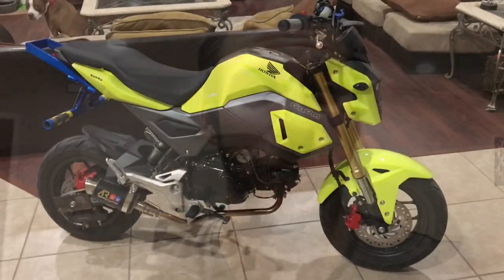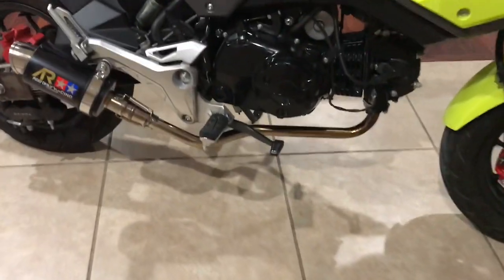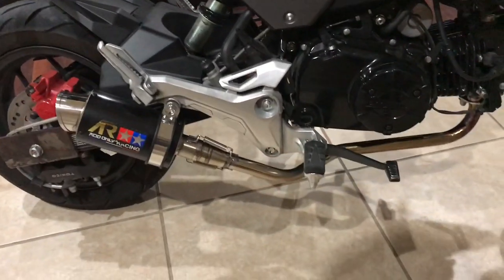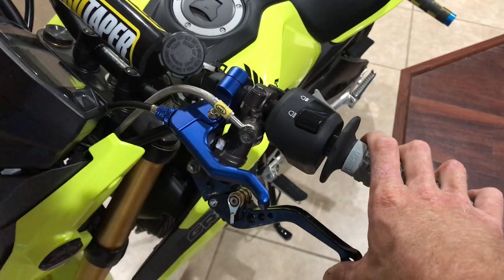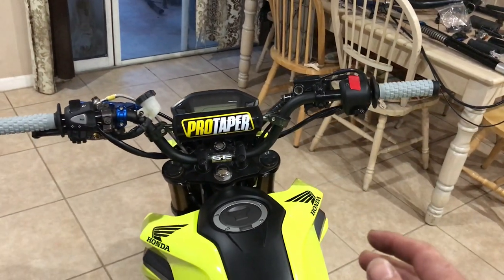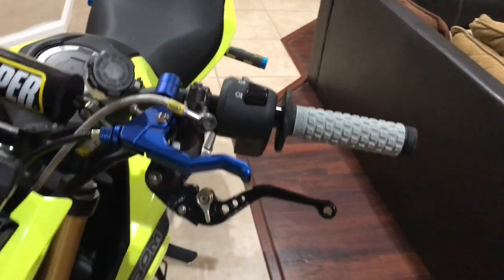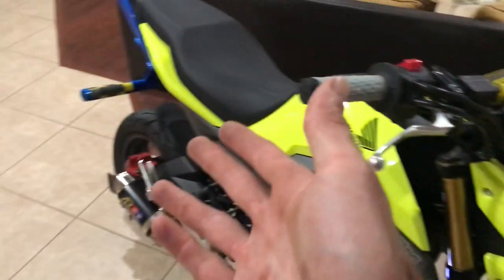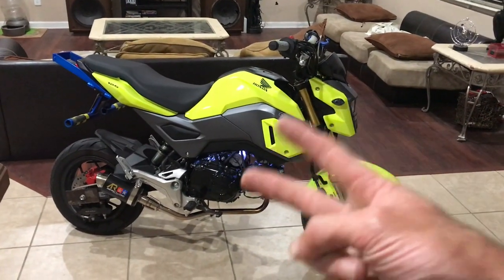2018 Honda Grom Upgrades you MUST HAVE!!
Hey everyone, I figured I would share with everyone all of the modifications and upgrades I have been doing to my 2018
Honda Grom stunt bike.  Below im going to list where or who to hit up for all of these parts if your interested and for powder coating.  On the next episode we may be starting a go-ped build!

List of parts:

AODONLY Honda Grom Exhaust

Stunt Clutch lever

ProTaper grips

Flush mount turn signals

ProTaper KLX110 Pitbike bars

Subcage & 12 o clock bar - Chris Irving find him of facebook!